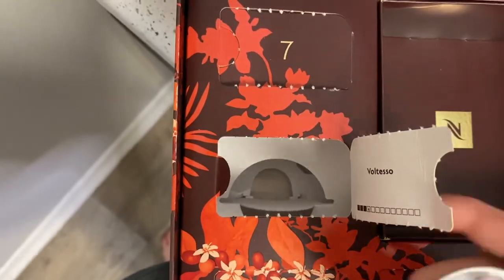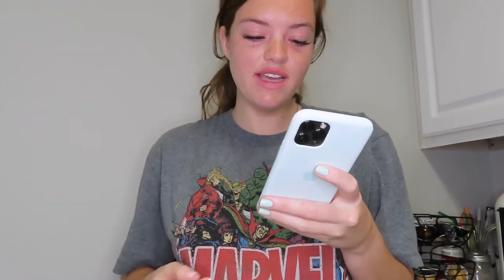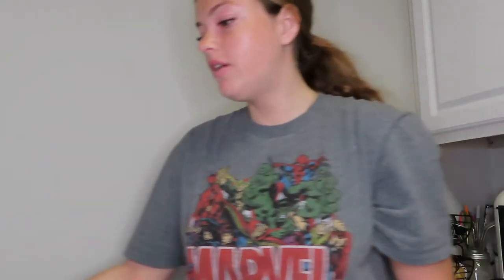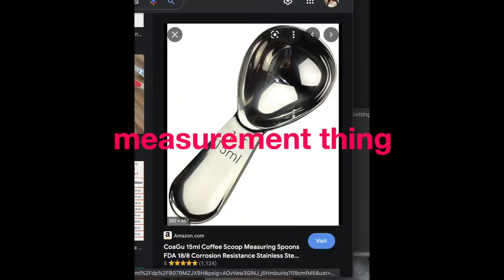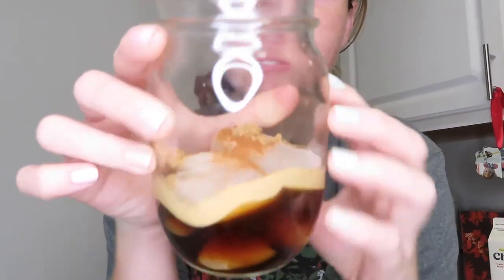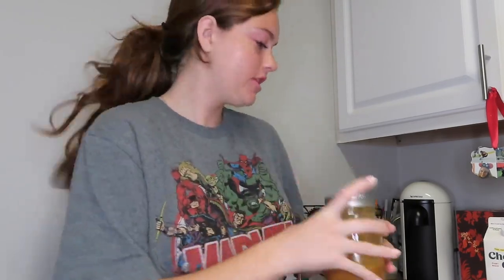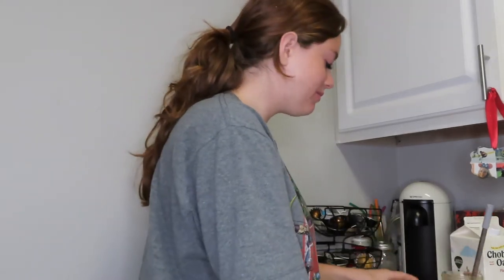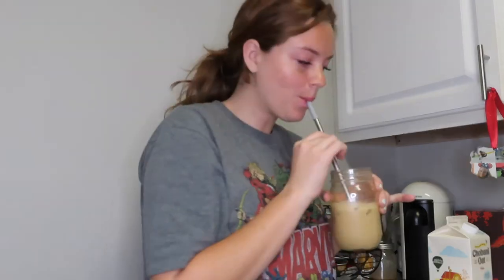brown sugar oatmilk shaken nespresso / december 16 advent calendar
This drink was so good!!! I need to start making this more :) Also why did losing my tablespoon make me so sad girls :( Hope you have a great day!!!

~~~ L I K E and S U B S C R I B E ~~~